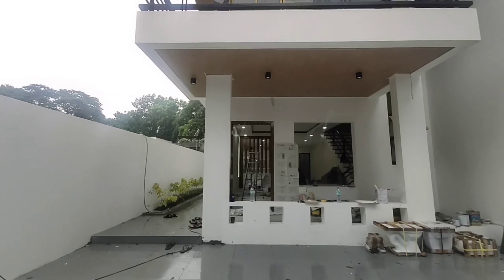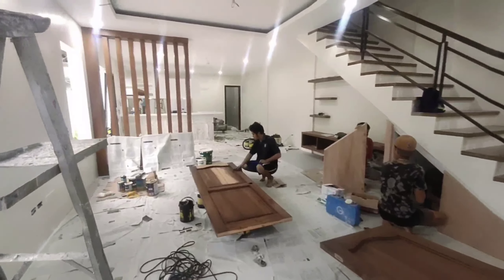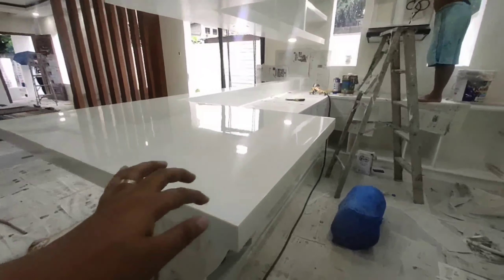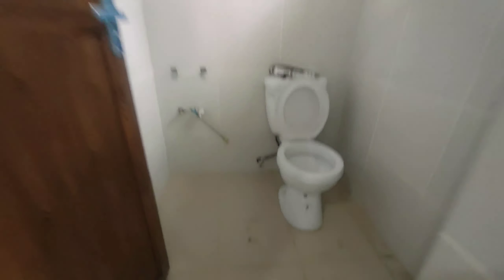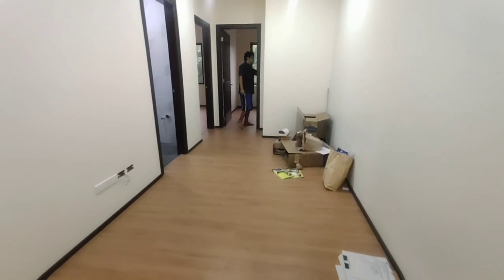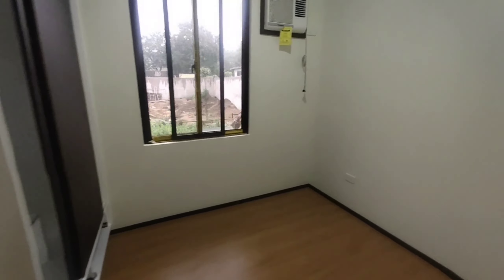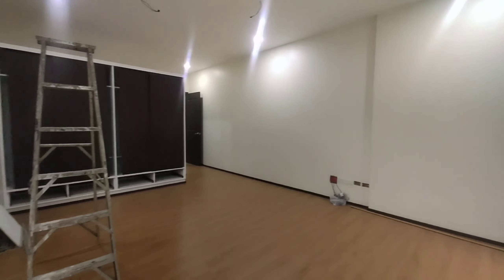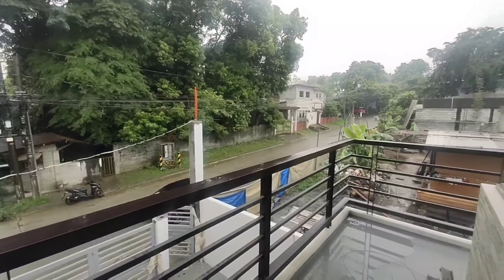Update Construction! Elegant House and lot for Sale in Antipolo near SM Masinag Flood free